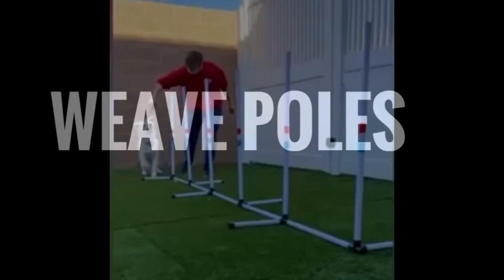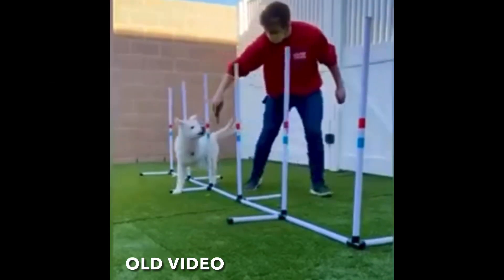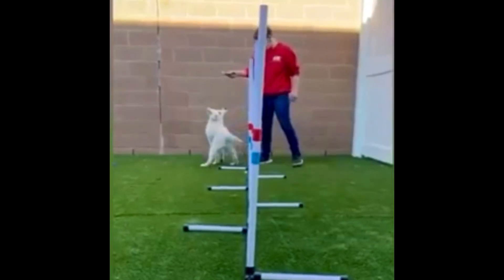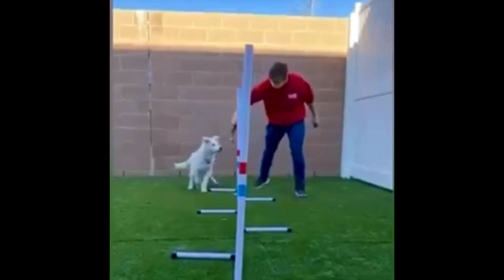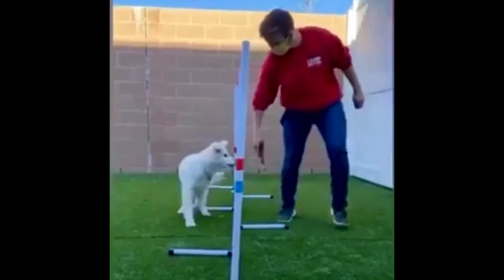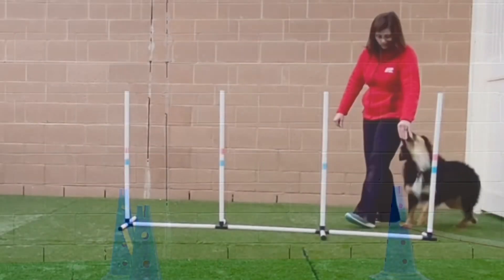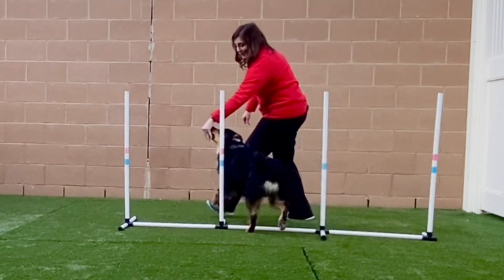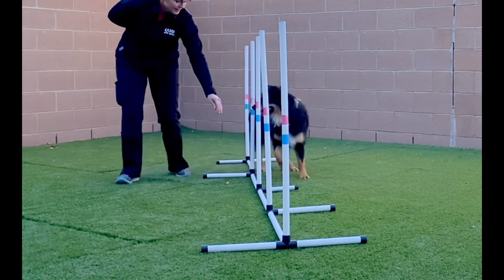Weave poles for fun and enrichment